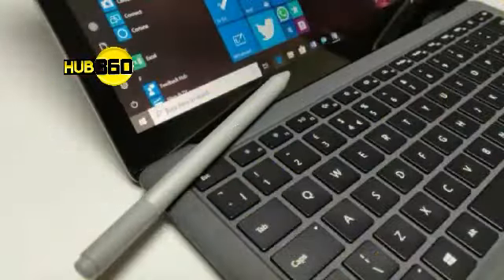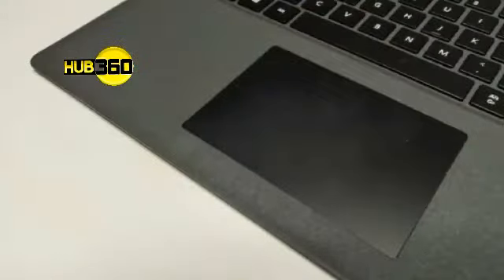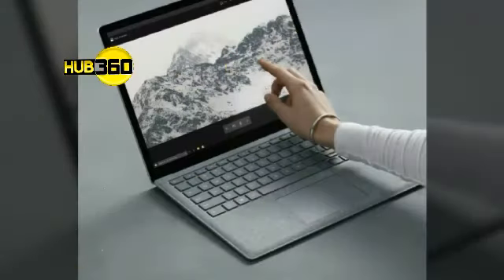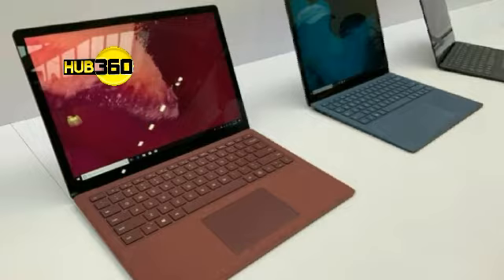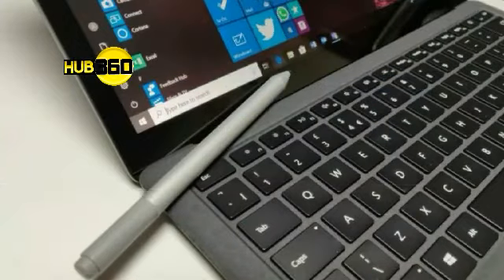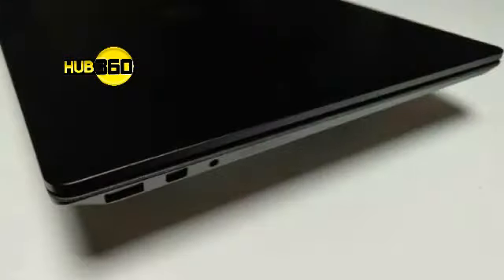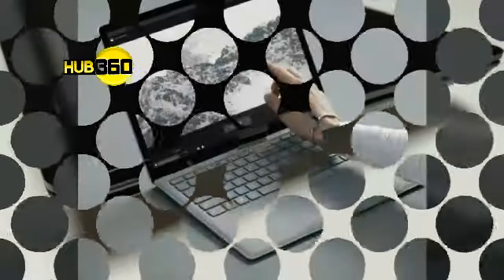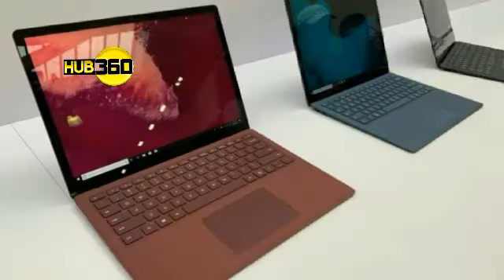Three Very Important Features For Microsoft's New Surface Laptop 3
As well as the transformative Surface Book and the ultraportable Surface Pro, Microsoft is expected to update the Surface Laptop later this year. Since the release of the second iteration last October, the competition has overhauled the attraction of the Windows 10-powered laptop.

What could the third Surface Laptop have that would take back the crown? Here are three areas which could provide such an impact… the screen, the chips, and the connections.

I wouldn’t expect the basic design of the Surface Laptop to change. Microsoft’s research team may be hard at work working on new hinge designs for the likes of the Surface Book, but the Surface Laptop is a much more traditional construction. The stand-out feature is the alcantara fabric around the keys and I see no reason why this would be removed.

What does need to be removed is the large bezels around the screen. The Surface Laptop has an understated elegance but lining it up to similar machines from other manufacturers and the black borders are uncomfortably noticeable. That needs to change to preserve the Surface’s brand value of quality design.

What will be worth examining is the choice of chips in the Surface Laptop. As noted last week here on Forbes, Microsoft’s recent loyalty to Intel’s silicon may be about to be tested. An AMD-powered Surface Laptop would offer Microsoft some flexibility to drop the retail price, increase the graphical advantage, or balance both of these areas.

The key question about a move – assuming there is a move – will be if every Surface Laptop makes the move from Intel to AMD to preserve the baseline across the range, or if it will be just a small number of SKU’s that will be used to test the water. There’s a valid argument for each choice.

There’s one other change that I would make to the specifications and that’s the I/O ports on offer. Although the Surface Laptop 2 did come with a USB 3.0 port, it was lacking Thunderbolt 3 or a USB-C 3.1 port – charging was through the proprietary Surface Blade magnetic connector. The world has moved on and I’d hope to see USB-C for charging, and an increase in ports for more flexibility when the new Surface Laptop is announced.

Although Microsoft has not announced a launch date for a new Surface Laptop, it has traditionally revealed new Surface hardware towards the end of October. Analysts and commentators are widely tipping the Surface Laptop to be updated, alongside the Surface Pro and the Surface Book.

If Microsoft does lean towards a more fashionable design, explore new chipsets, and offer port parity with other laptops in the same class, the Surface Laptop 3 may not be a headline grabber, but it will be a strong performer in the retail space, helping to lift the whole ecosystem up.